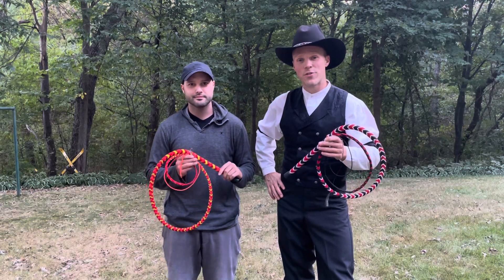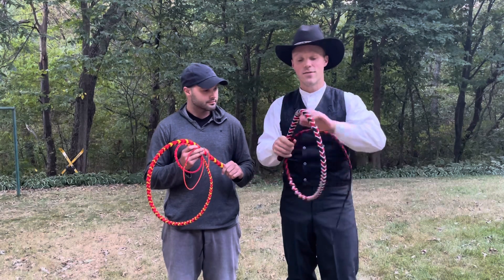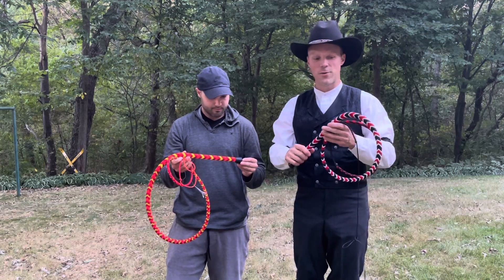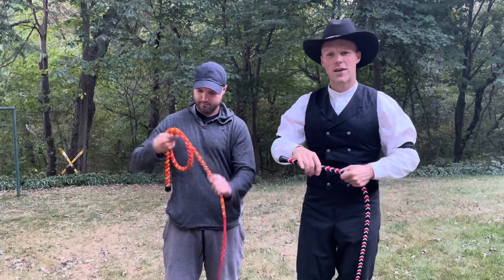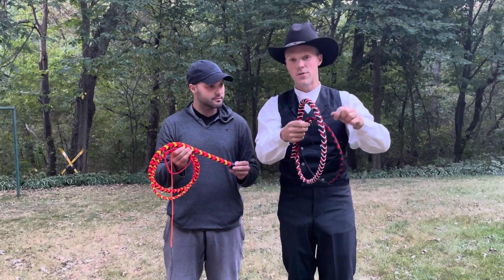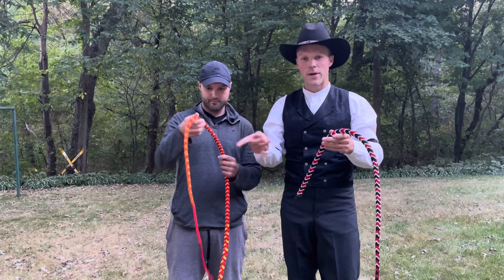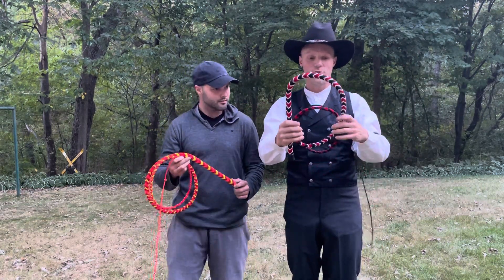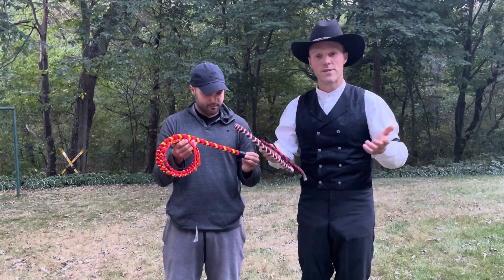Bare Bones Bullwhip Discussion